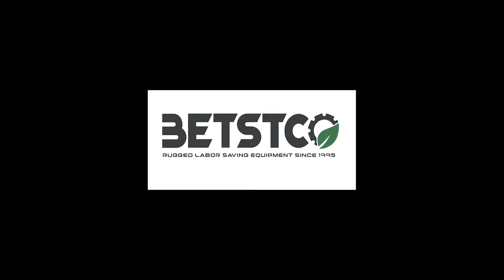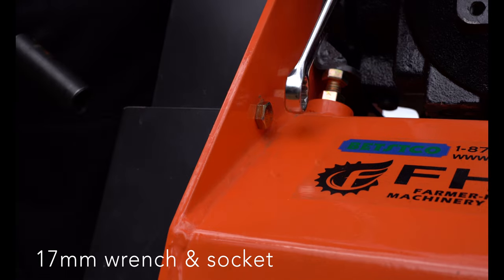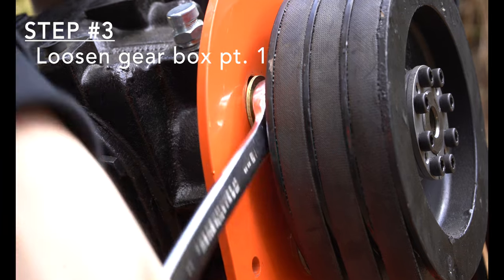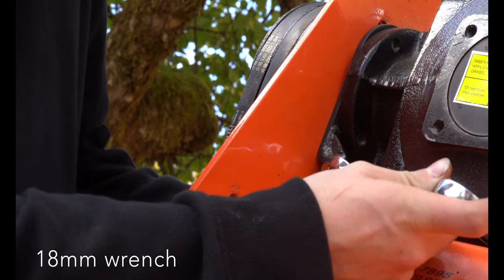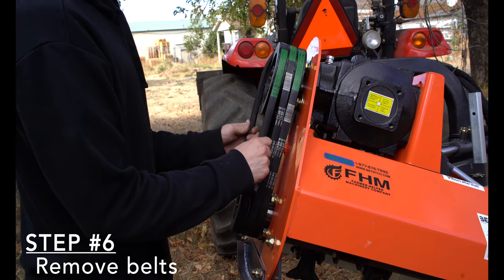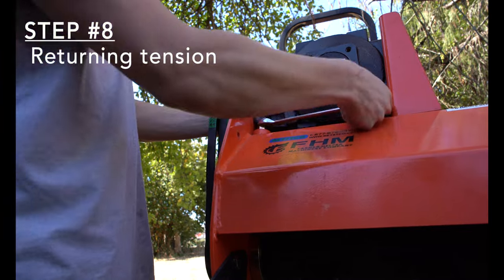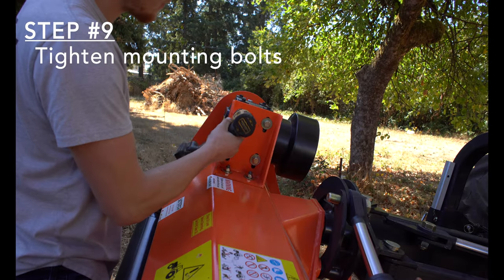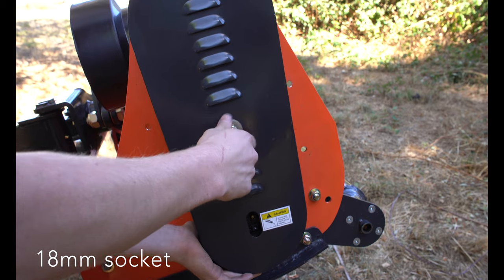Betstco - Farmer Helper AGL Ditch Bank Mower - Belt Change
Ditch bank flail mowers are Super Heavy Duty Mowers designed with heavy cutting blades that can chop heavy brush including grasses, debris, sticks, vines, branches, and other wooded materials up to 2” in diameter. The mower head is attached to a hydraulic arm allowing you to swing the mulcher beyond your tractors wheels. The head may be pivoted hydraulically up to 90 degrees for hedge or hillside work or down 60 degrees for the ditch or bank work. Connect it to our optional 4-way hydraulic control valve with a hydraulic float and the mulcher will follow the contours of the terrain.
A flail mower doesn’t throw grass, instead, it cuts finely and leaves the cuttings on the ground where it was cut making it an excellent choice for those places where you could cause damage by throwing debris. Highway mowing and park maintenance often use flail mowers because they are less likely to throw objects during cutting.